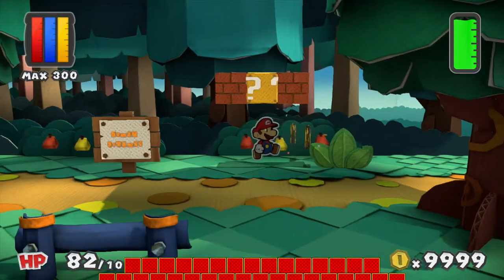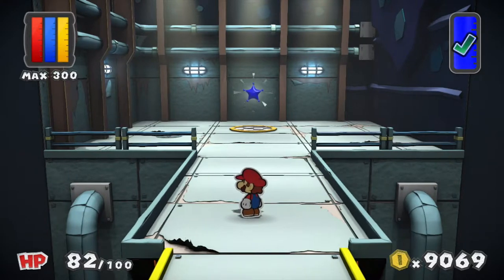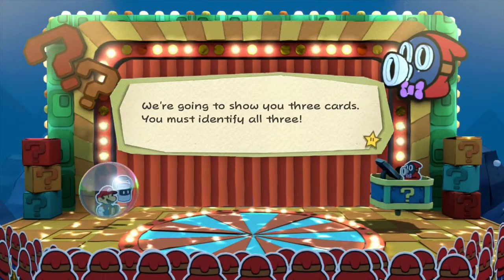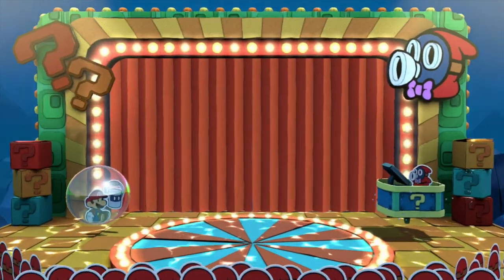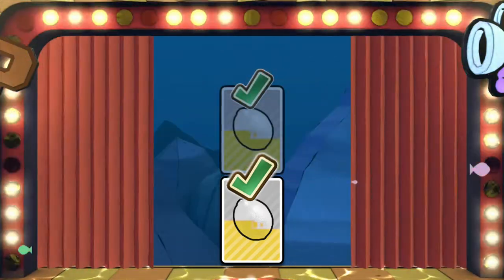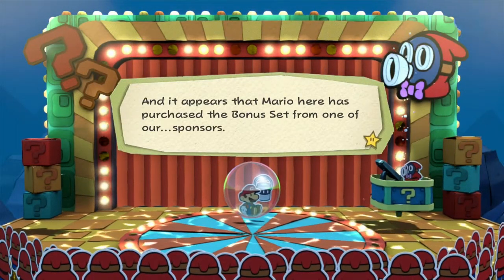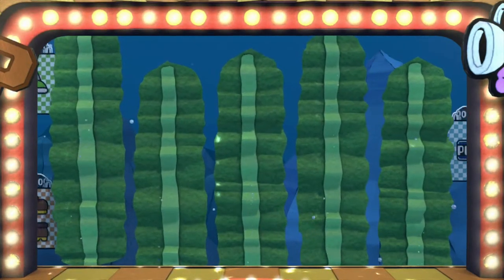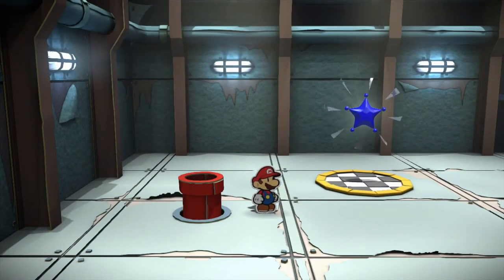Paper Mario Color Splash - Part 29: Seabed Gameshows?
But will we whiff it?

~The Game~
So you've made it to Port Prisma? Normally it would be chock full of color, but now, not so much. That's why you need to find those Paint Stars!

Missed a part, or just joining? Check these out!